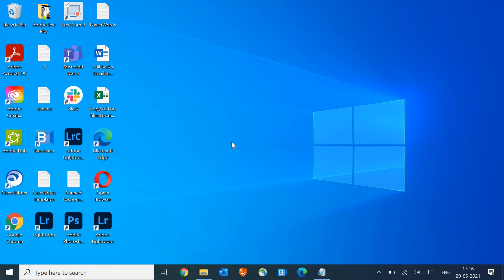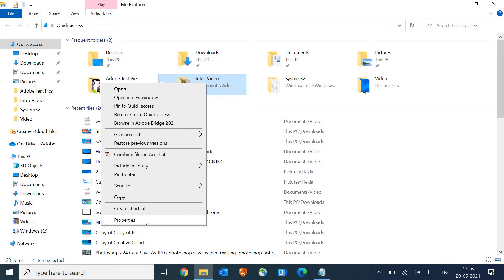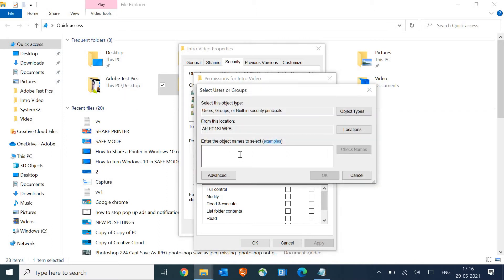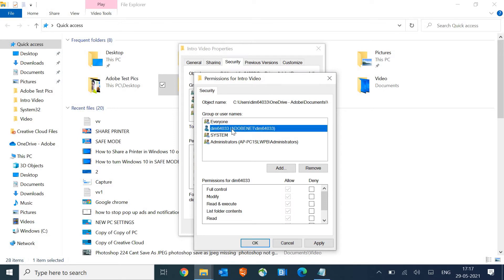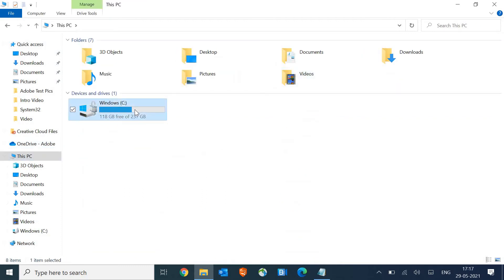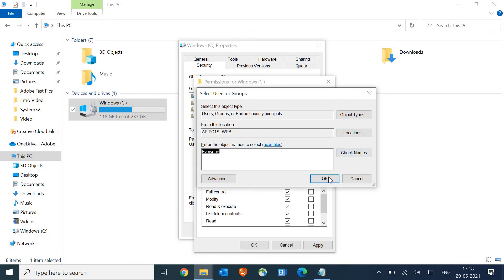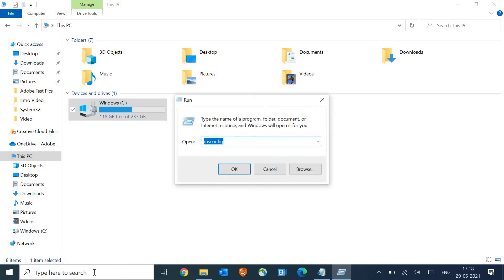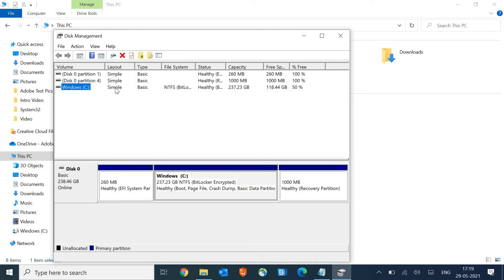Drive/Folder Access Denied FIX | External Hard Disk Not Accessible FIX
Fix Location is not available or Access is denied error in Windows 10/8 or 7 location is not available access is denied is fixed in the video tutorial. If The File Directory is Corrupt or Unreadable then Fix Drive is Not Accessible Access is Denied.